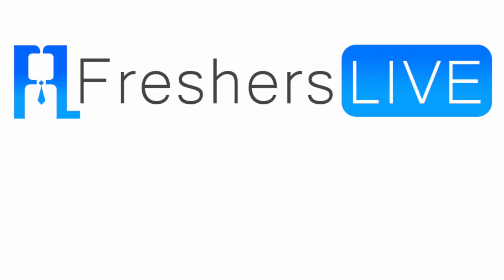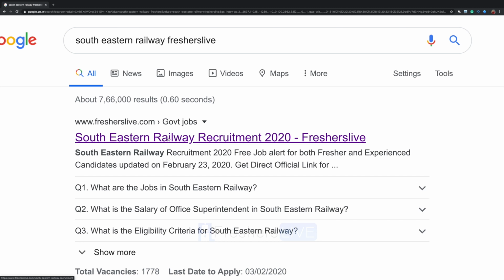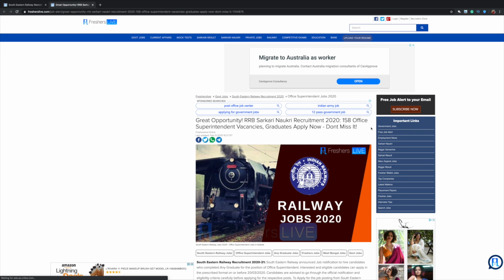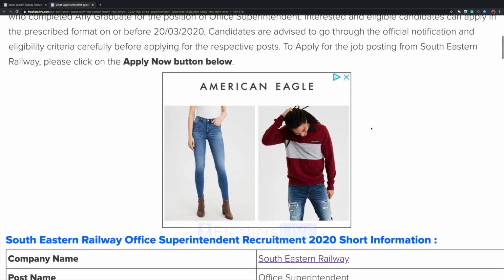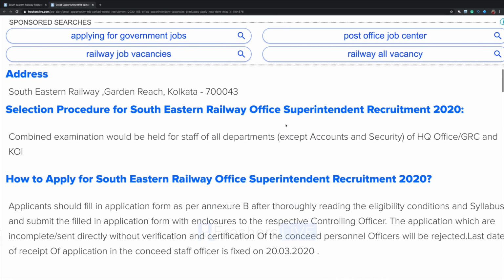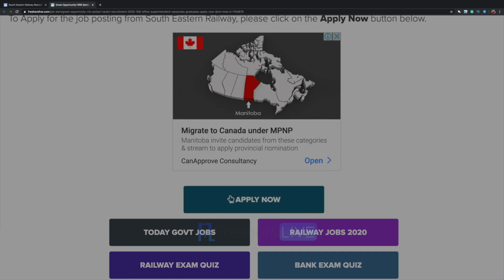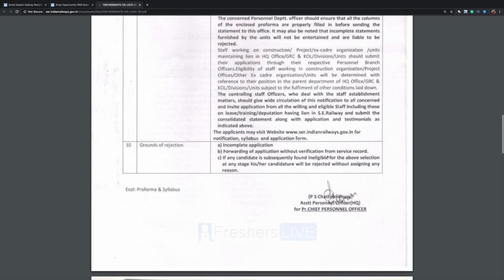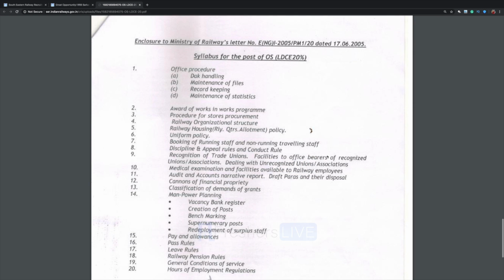RRB Railway Jobs Recruitment 2020: 158 Office Superintendent Vacancies, Graduates Apply Now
RRB Sarkari Naukri Recruitment 2020: 158 Office Superintendent Vacancies, Graduates Apply Now

South Eastern Railway Recruitment 2020-21: South Eastern Railway announced Job notification to hire candidates who completed Any Graduate for the position of Office Superintendent. Interested and eligible candidates can apply in the prescribed format on or before 20/03/2020. Candidates are advised to go through the official notification and eligibility criteria carefully before applying for the respective posts